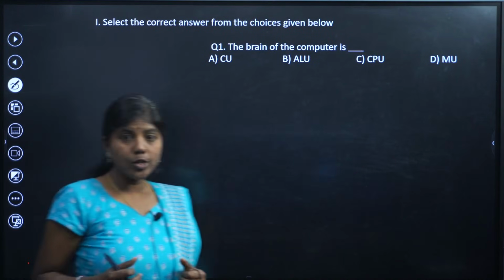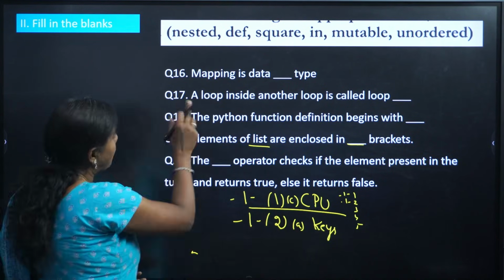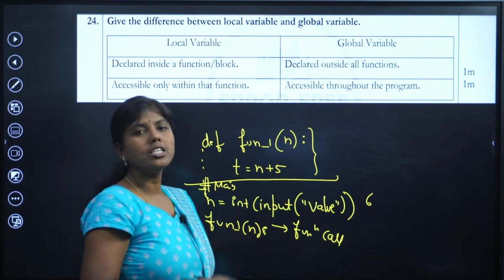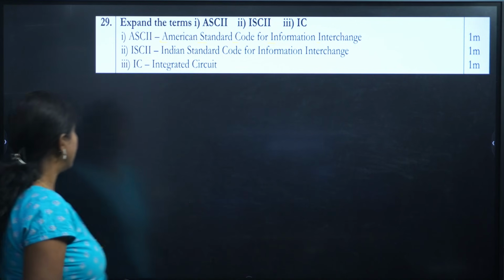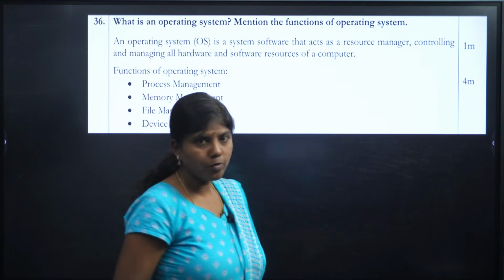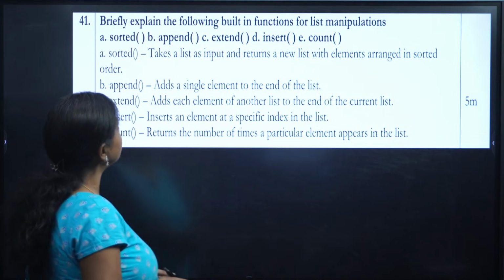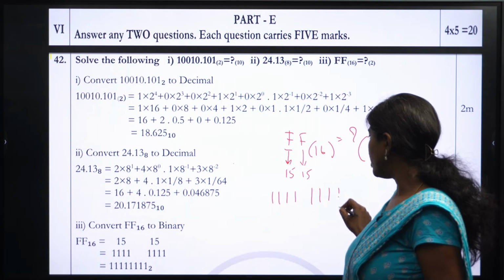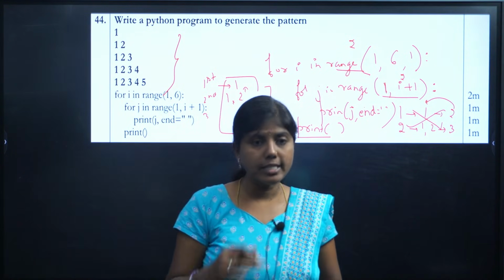📝 1st PUC Computer Science Model Question Paper 2026 With Solution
📝 1st PUC Computer Science Students – Practice with the Right Model Paper!

In this video, we solve a 1st PUC Computer Science Model Question Paper for 2026 with clear, step-by-step solutions, designed strictly as per the PU Board exam pattern.

📘 Subject: 1st PUC Computer Science
📅 Exam Year: PU Board 2026

This video will help you:
✅ Understand the latest question paper pattern
✅ Practice important & expected questions
✅ Learn step-by-step solutions with proper presentation
✅ Improve time management in the exam
✅ Identify mistakes that lead to mark loss

📌 Ideal for:
✔ Final exam preparation
✔ Self-assessment before boards
✔ Students aiming for high accuracy & confidence

👉 Watch till the end and attempt the paper like a real exam

🔥 Practice like the exam. Perform better in the exam.

🙋 Important Videos for KCET 2026 Exam:
📘 All About KCET 2026 – 🛣️ Roadmap, 📚 Study Plan, 📖 Books & 🔗 Resources: